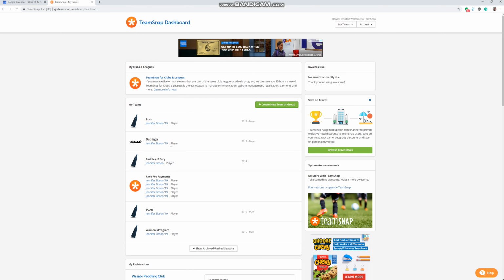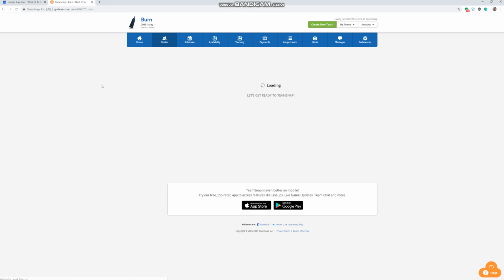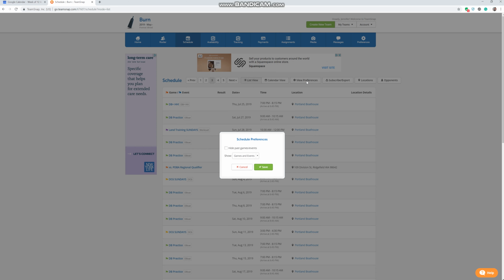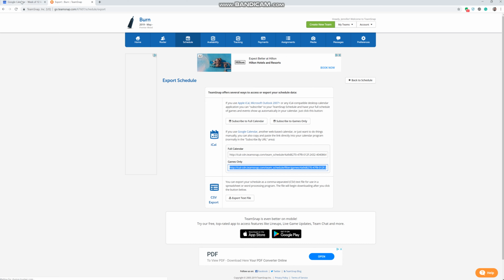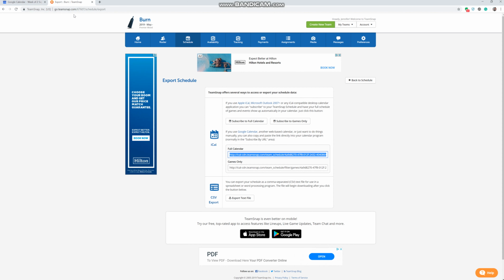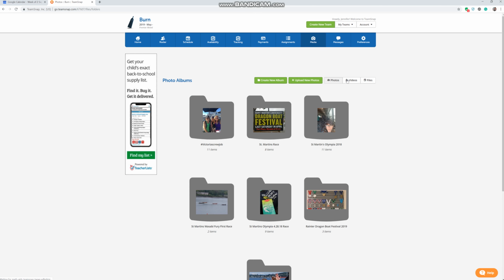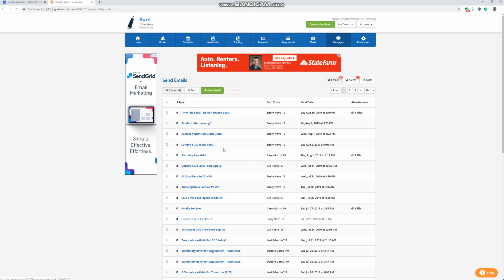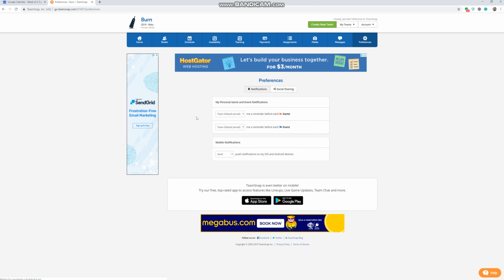Tips for Using Team Snap on Your Desktop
Just some handy dandy tips for getting the most out of team snap on your desktop.